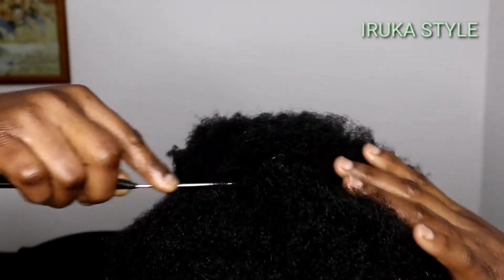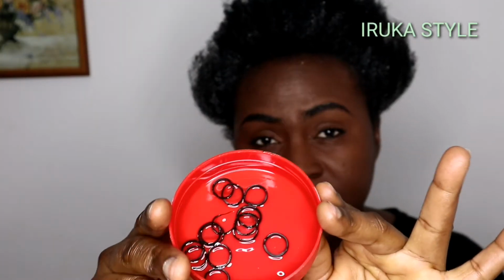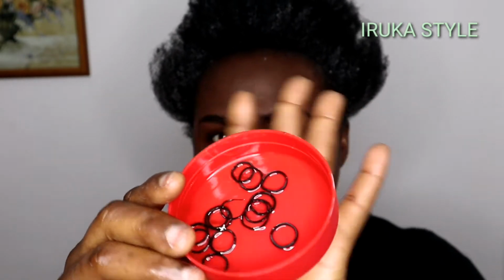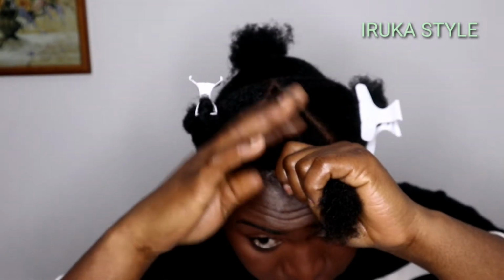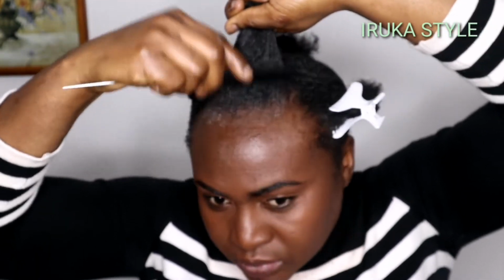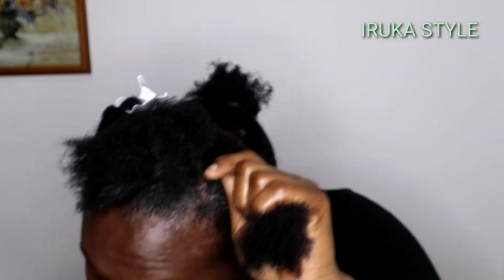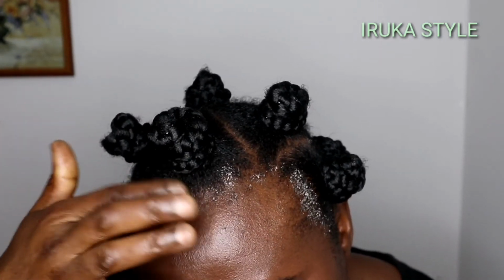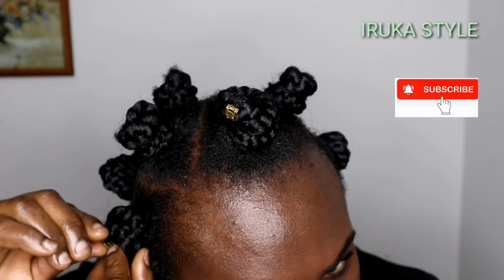Bantu knots hairstyle on natural hair 4c type and relaxed hair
Bantu knots are sections of hair tightly twisted to form a bun which are also known as knots. Bantu knots are a cute protective hairstyle traditionally sported by African woman of certain cultural groups and some women of African descent. However, these knots work well with just about all hair types. Bantu knots are small, coiled buns braids. Bantu knots are suitable for all hair length. Bantu knots promotes hair growth ang length retention , it all also prevents hair breakage.
And in this video l will be show you how to do bantu knots hairstyle on natural hair. And l will be doing this video in collaboration with an amazing content creator @Rose Itoe

Bantu knots, natural hairstyle, protective style, natural hair, relaxed hair, trending hairstyle, hair style inspiration,